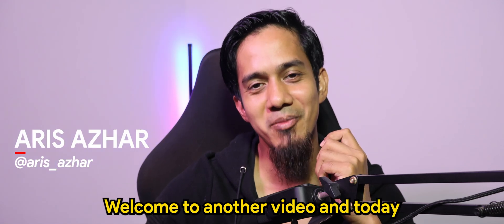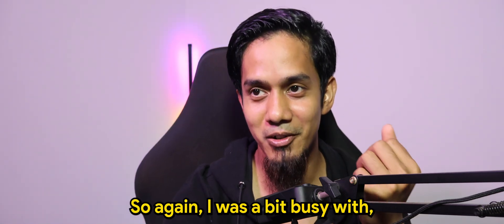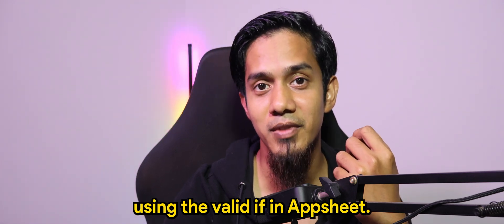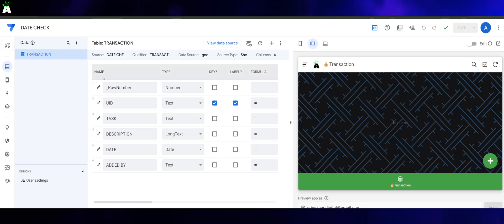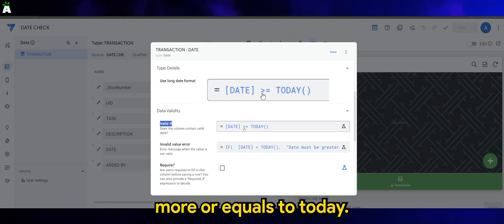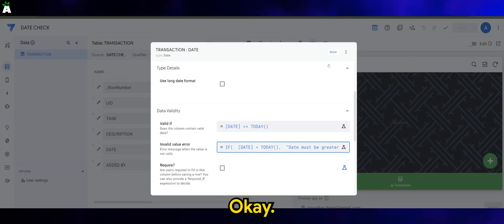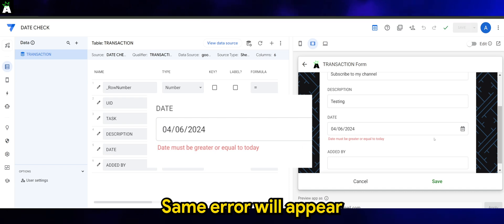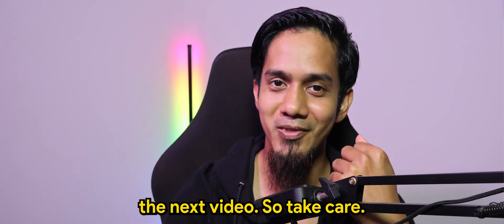Appsheet Episode 93: How to disable previous dates in data entry. Simple Steps!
Welcome to my AppSheet tutorial! In this video, i'll show you how to set up a validation rule in AppSheet that prevents users from entering dates before today. I'll also guide you on how to add a custom error message to help users understand the validation rule.

What You’ll Learn:

1)Navigate to the Data tab in AppSheet.
2)Select the table and date column you want to validate.
3)Enter the Valid_If expression to prevent past dates.
4)Add a custom error message to inform users.